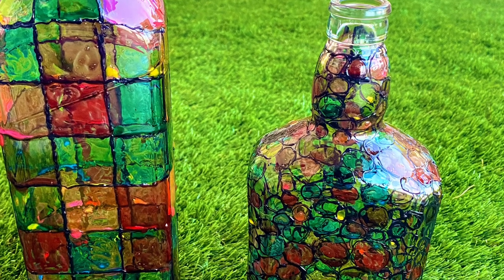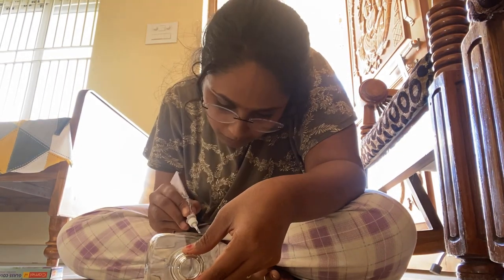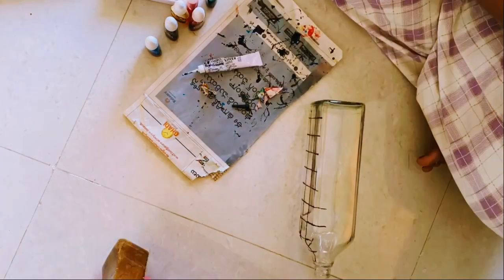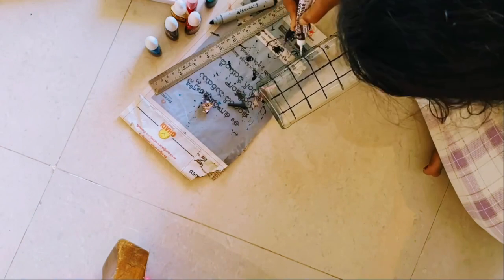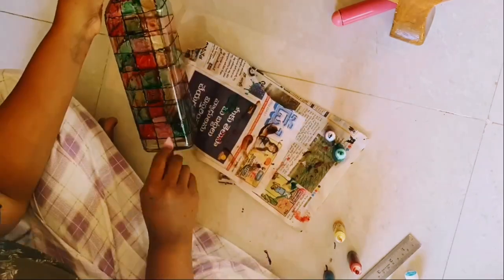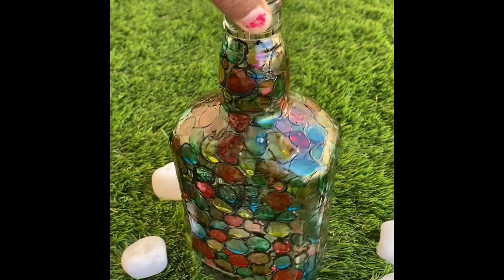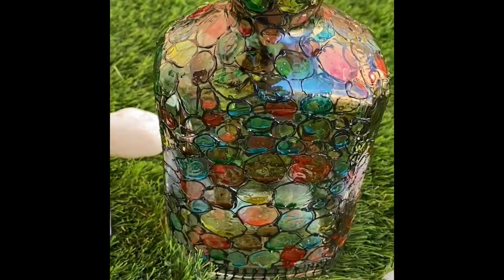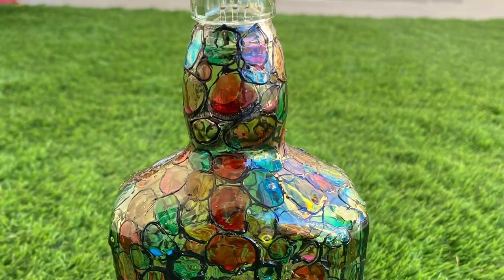How to paint Glass Bottle|Bottle Painting|DIY|Bottle Art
What you need is one empty glass bottle and glass colours !

Camel Water Based Glass Color - 10ml Each, 6 Shades